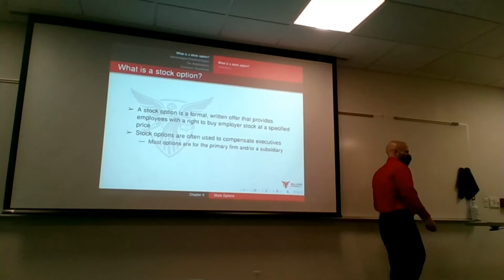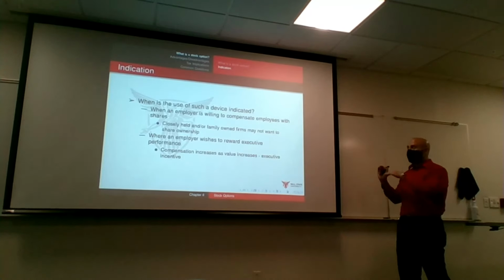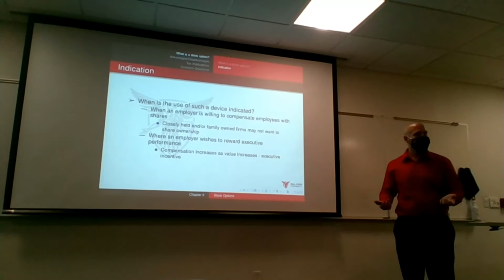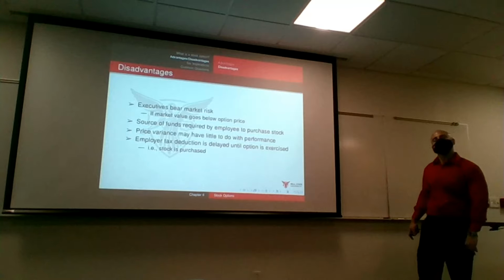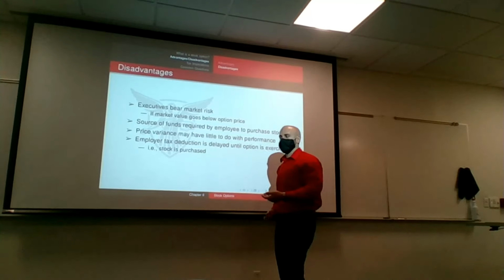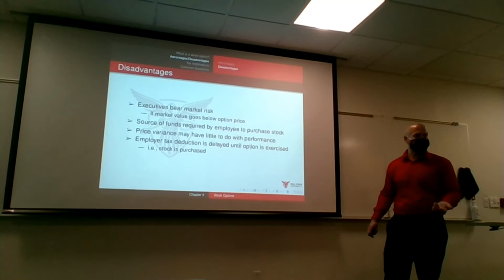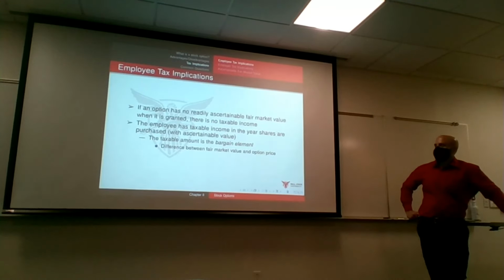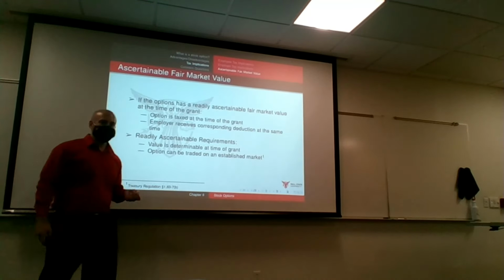Frederick RMI 330 Chapter 6 Lecture